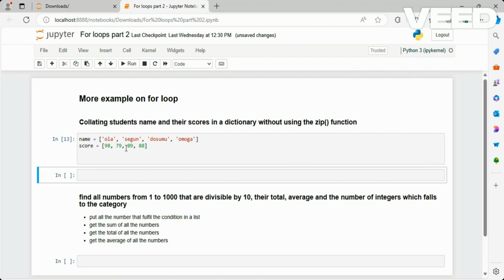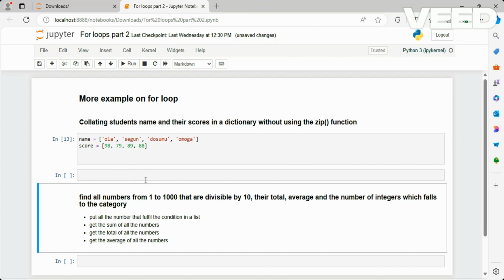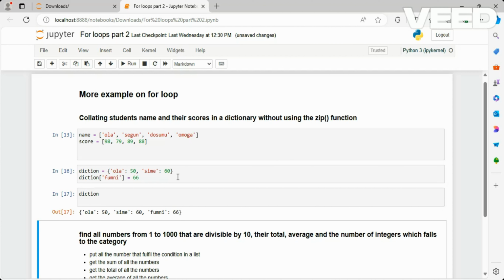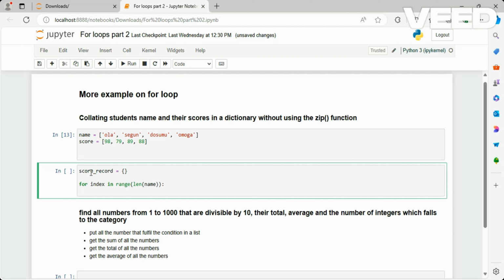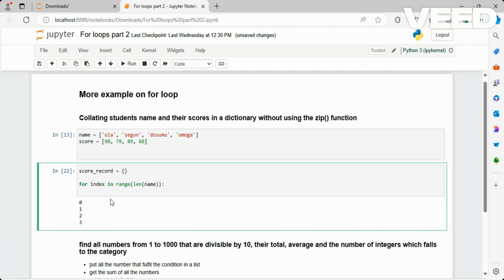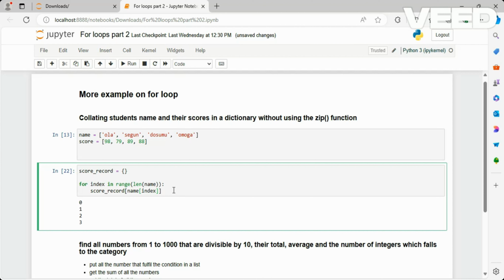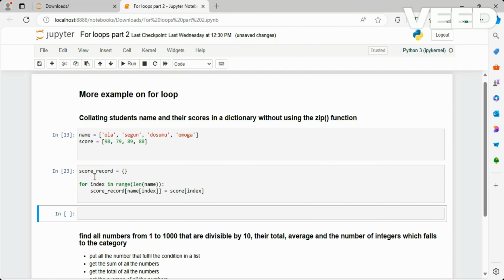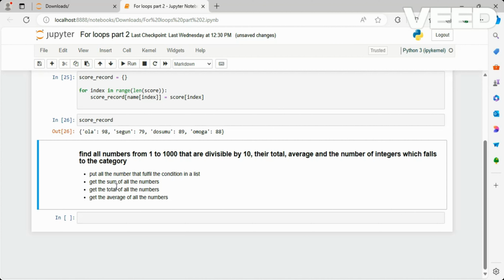FOR LOOPS IN PYTHON PART 3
This is another session on for loops. It contains more exercises on how to use for loops to solve basic tasks in python